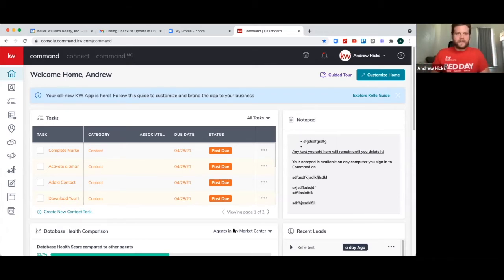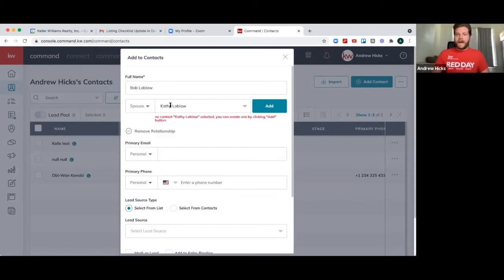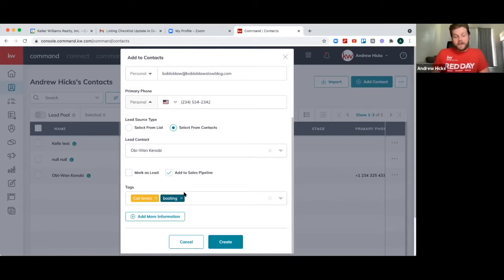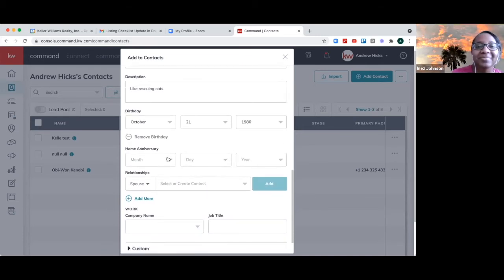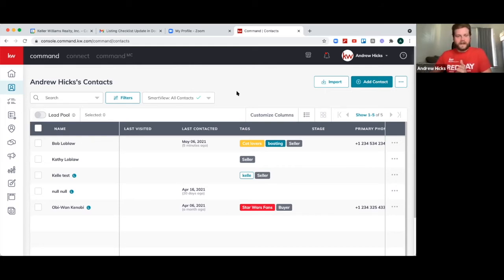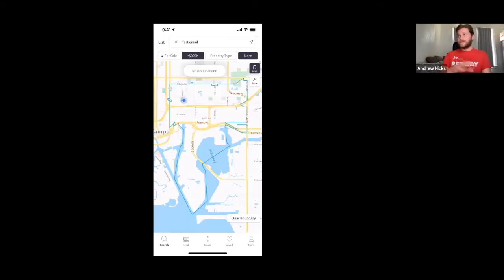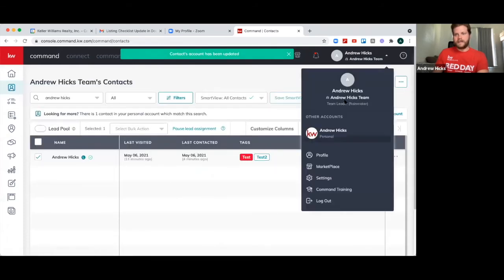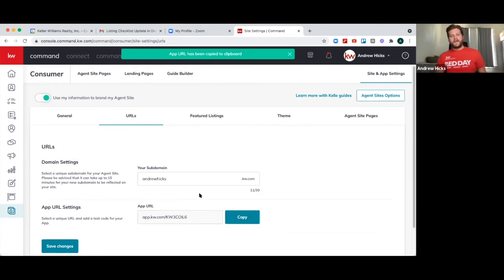Contacts & Consumer App